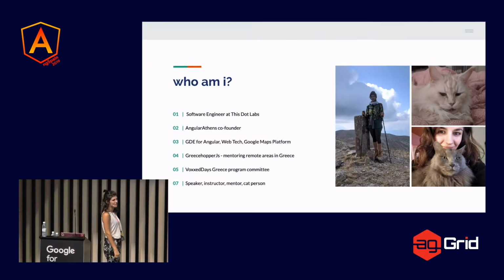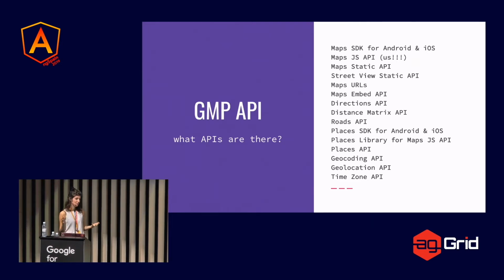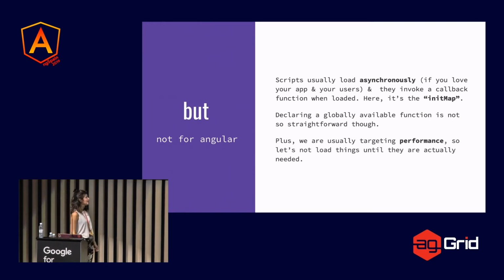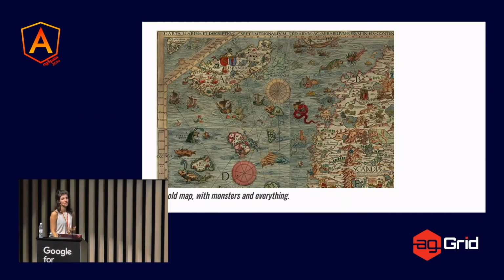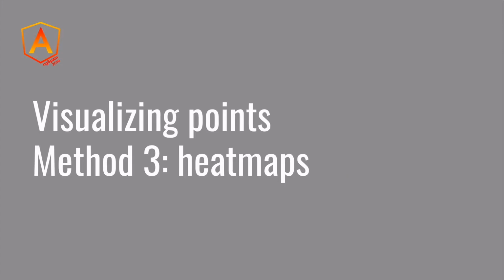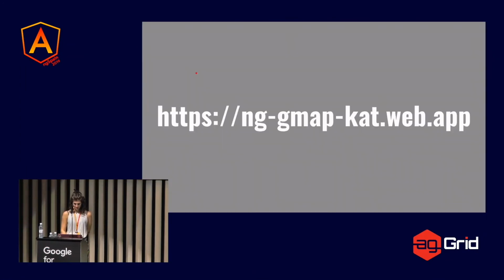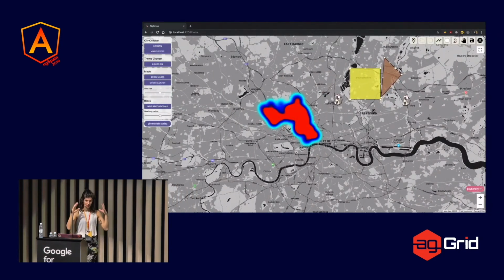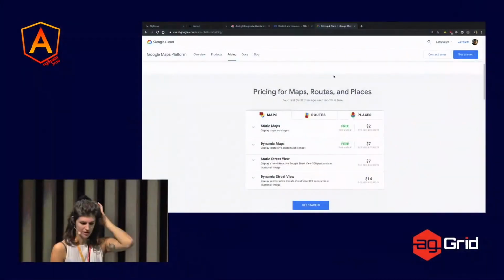You can do that with Google Maps? | Katherina Skroumpelou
You can do that with Google Maps?
This is the question that will be whispered among the audience during the talk. Using Angular, we will explore the possibilities of the Google Maps Platform and the Google Maps JS API. If you think of any app today, chances are it's using some kind of map. Your app has users, your users have a location, your services are based on that. Still, we find it worrisome to just add that customized, branded, interactive map in our app, because it just might seem too complicated. And we resort to out of the box solutions. Well, good news. The Google Maps JS API is here for you (and it’s been here for the last 15 years, despite you not making the most of it). Today we’ll see how simple it is to add that desired map to your business, brand it to your needs, and go advanced all the way, with this one weird trick that will make leaflet users hate you.

About Katherina Skroumpelou
Katerina is a Google Developer Expert for Angular and Web Technologies, and a software engineer focused on the web front end. She likes to mix and match web technologies, experimenting with new things, and open sources her code for the general good. Being an active member of the Angular family, she speaks at international conferences and is the founder of the Angular Athens meetup. She is also involved with supporting diversity in the community. Katerina is obsessed with sharing knowledge and spreading the word about things she loves. She is indigenous to the internet, and she loves web development. She lives with her Maine Coon in Athens, Greece.